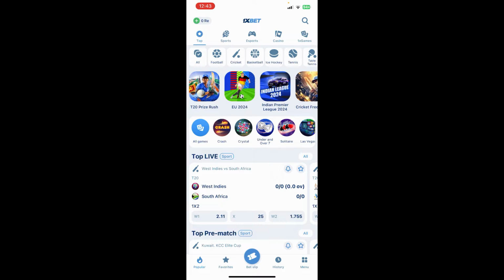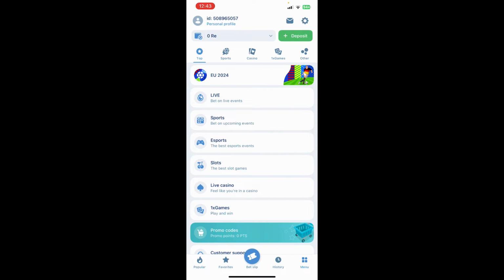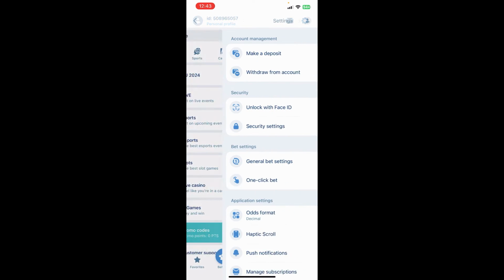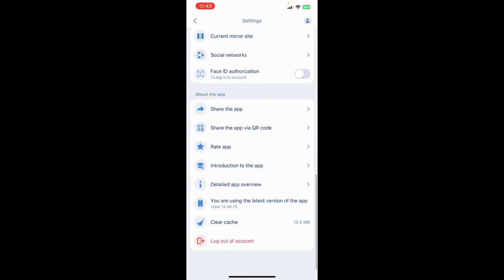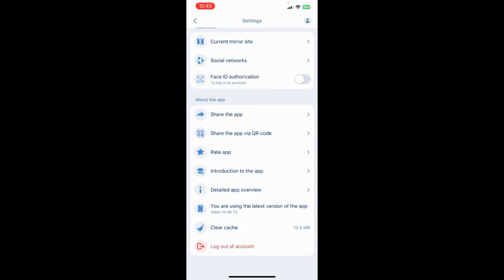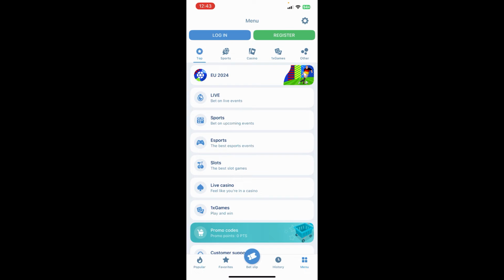How to Logout from 1xbet App 2024 | Sign Out from 1xbet App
Concerned about your account security on 1xbet? This tutorial will show you how to log out from the 1xbet app properly. Learn the steps to ensure you sign out securely and prevent unauthorized access to your account.